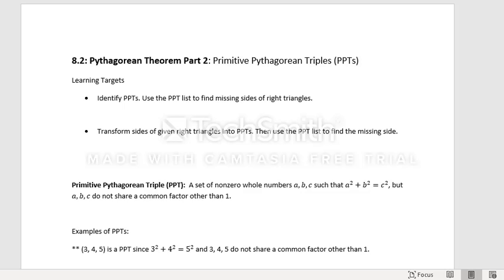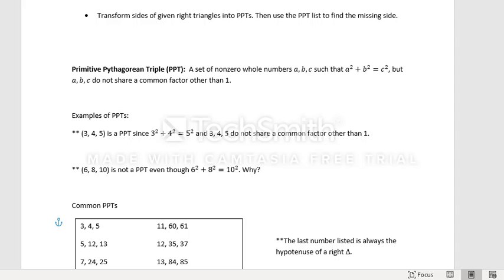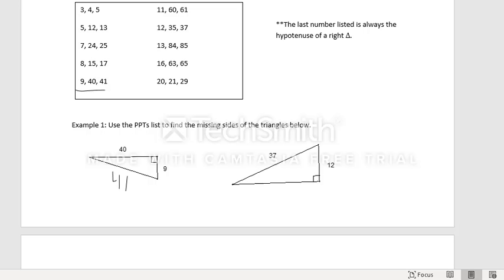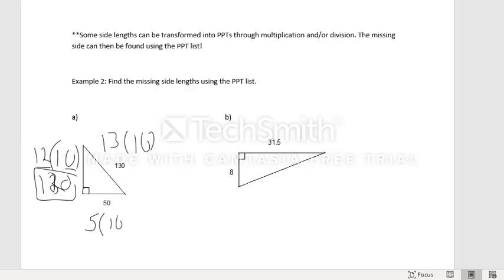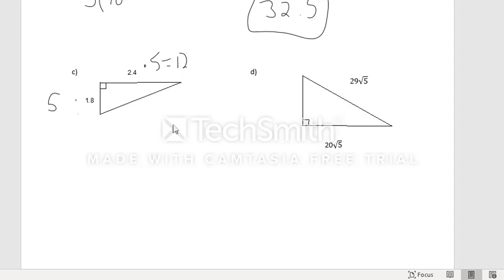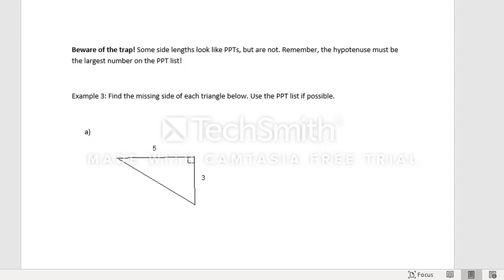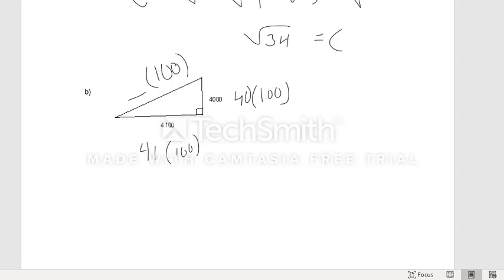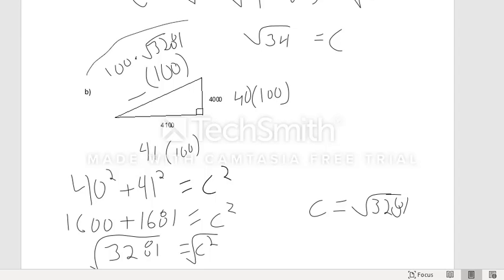Geometry 8 2 Mon 4 20